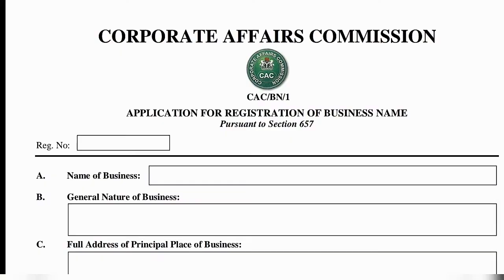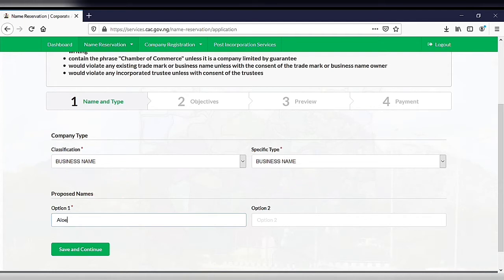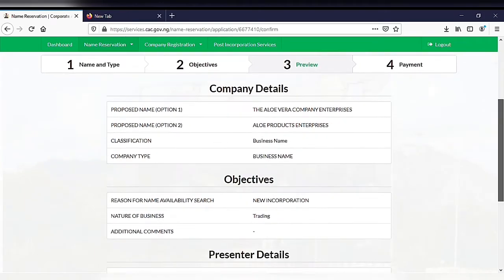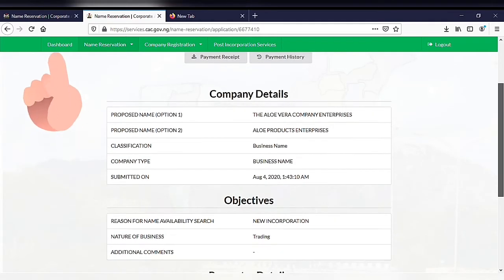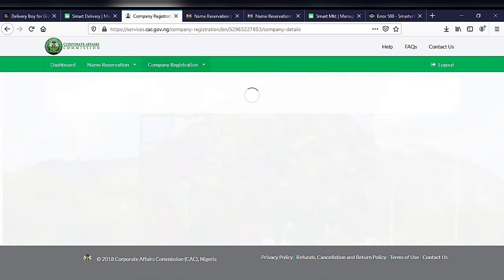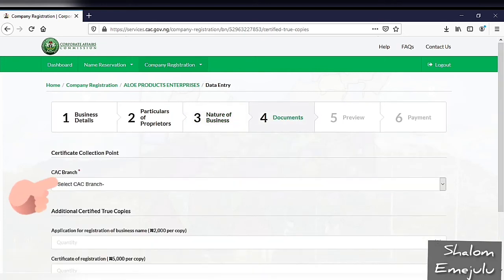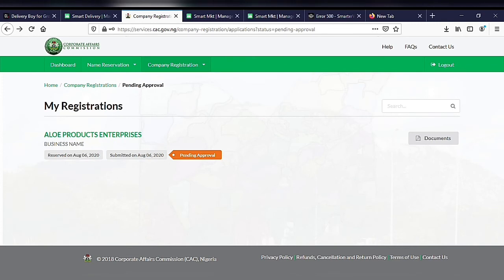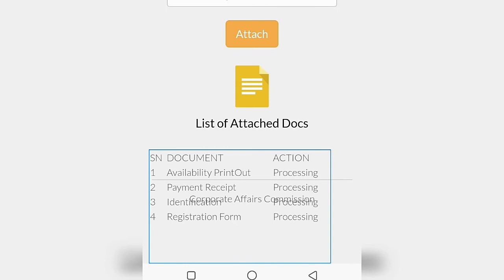Step by Step Process on How To Register A Business Name on CAC Website in Nigeria 2020.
1. Get accredited with CAC.
2.Download the CACBN1 form to get an insight on all the details you will be needing from your client.
3. Follow the steps in the video.

Due to the pandemic, CAC has devised a better means for collection. A courier company will inform you when your certificate is ready for collection. The collection attracts a fee, likewise way billing to  your location.

Do not forget to take the required documents you will submit in exchange for the certificate as mentioned in the video.
Good luck.

to get accreditation as an agent.